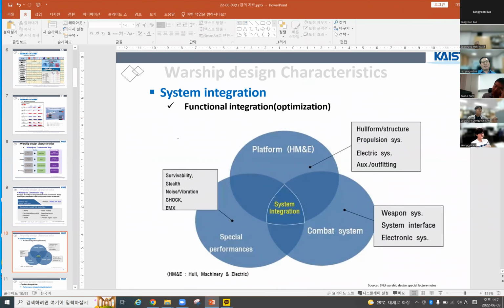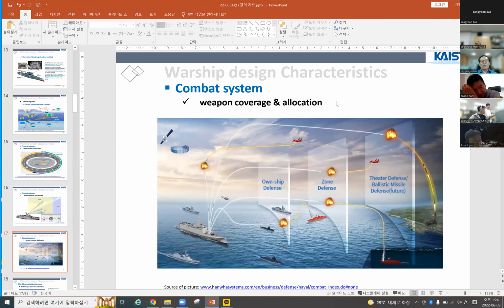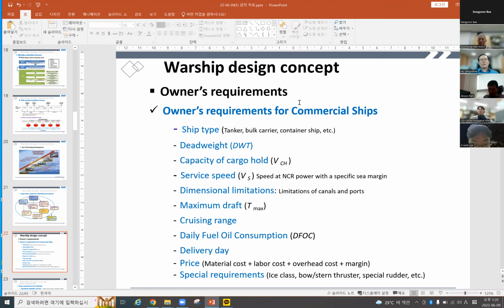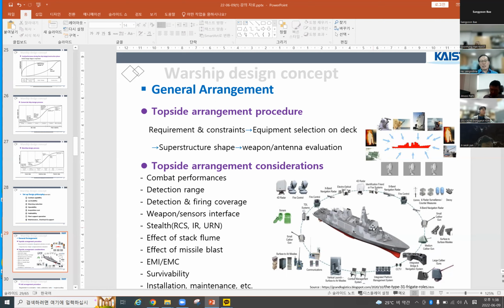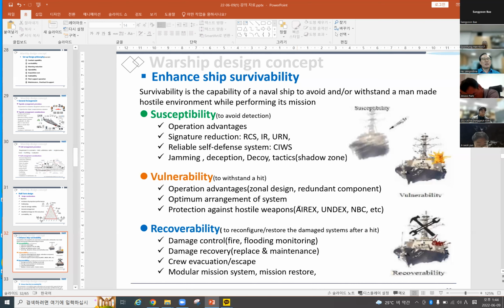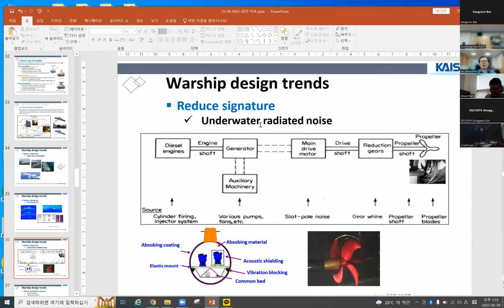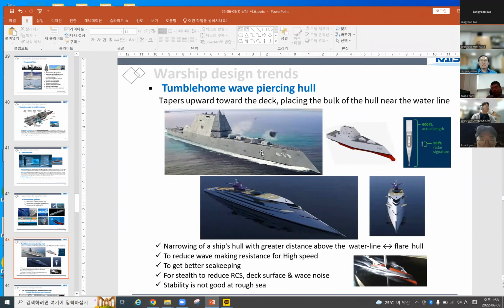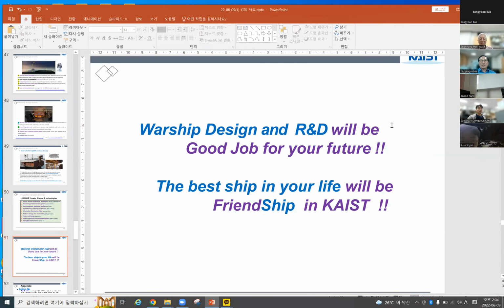Lecture 27 20220609 Warship design trend Special Lecture